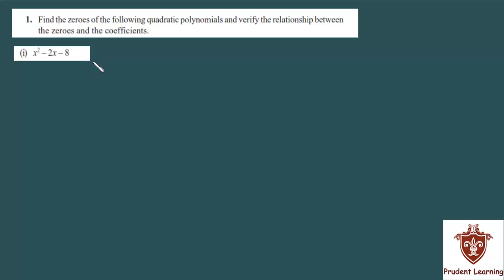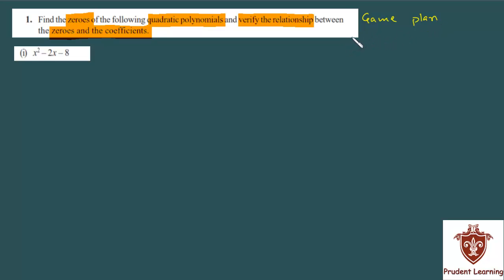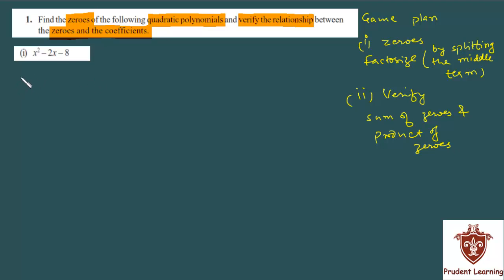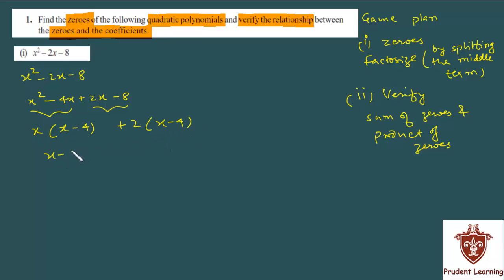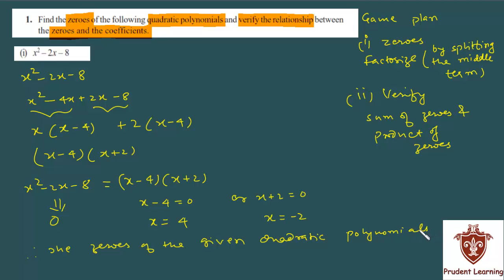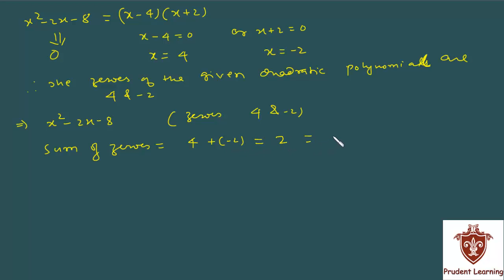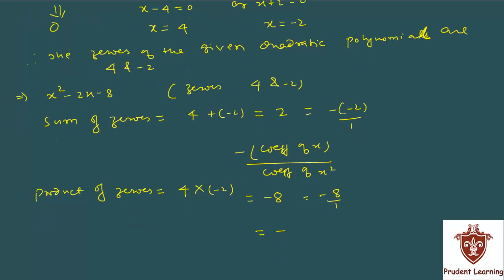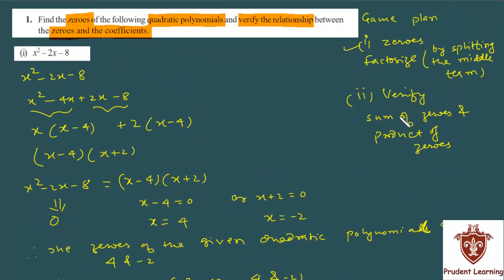Ncert solutions for class 10 maths , Polynomials ,EX 2.2 ,Q1 Sec 1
We provide complete CBSE Ncert textbook Excercise Solutions in video format.

for complete solution and more information.